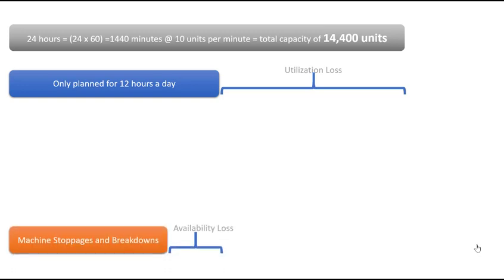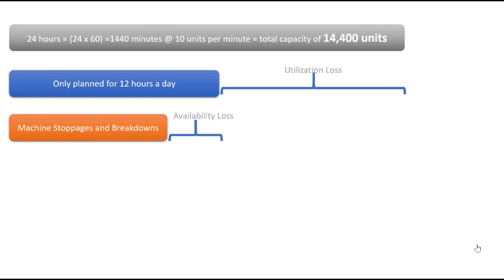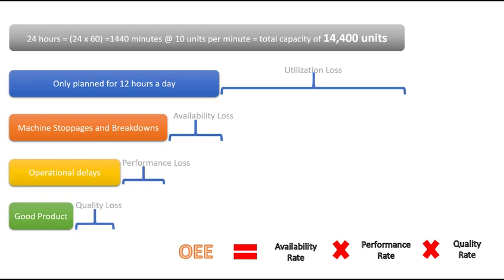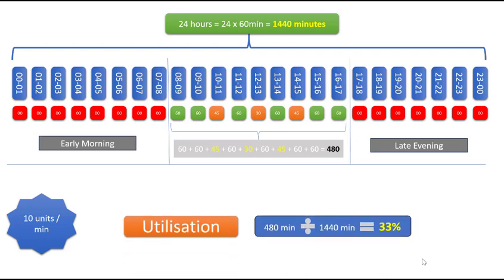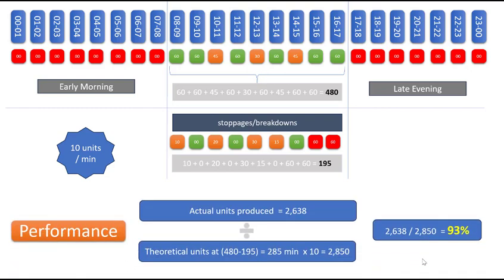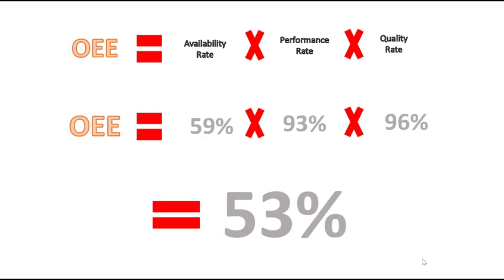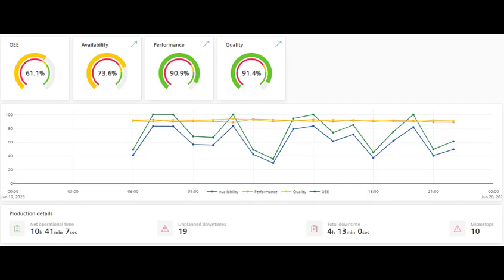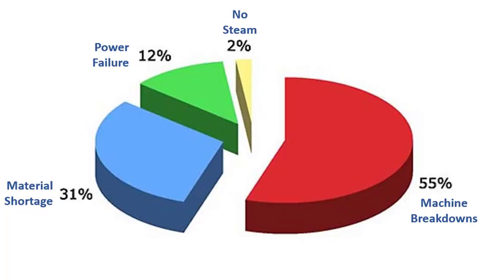How to Measure Manufacturing Performance using OEE (Overall Equipment Effectiveness)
OEE (Overall Equipment Effectiveness) is a global standard in the measurement of factory performance, it is used to benchmark diverse factories and is highly misunderstood.